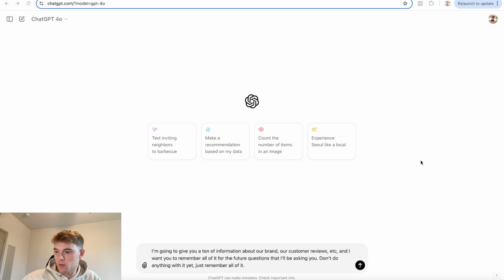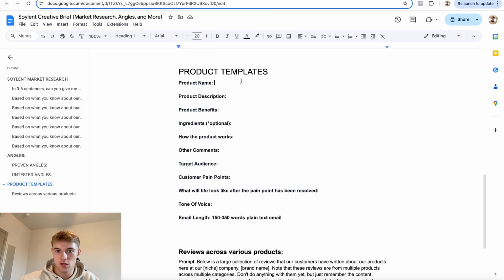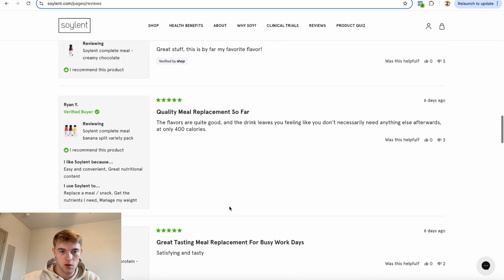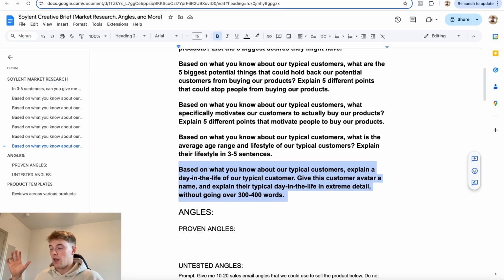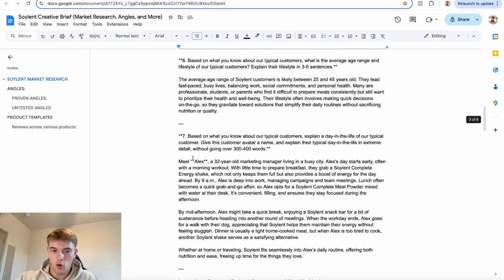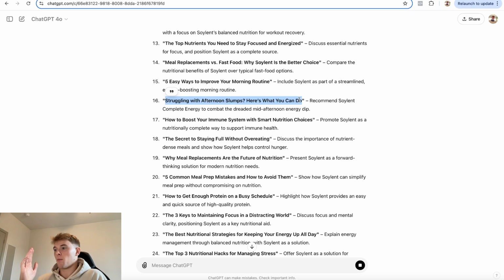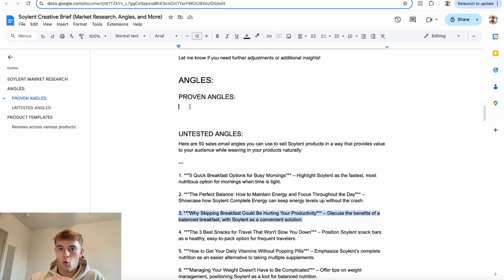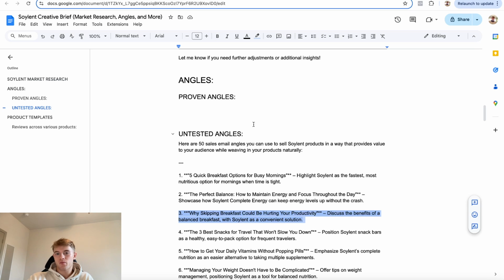How to Create Ecom Emails That Generate an Extra $10k/Month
Want to fix your Ecommerce brand's Klaviyo Email marketing struggles, and take it off your plate completely?

Learn how to create e-commerce emails that generate an extra $10k/month in revenue. Discover email angles and Klaviyo strategies to boost your sales!